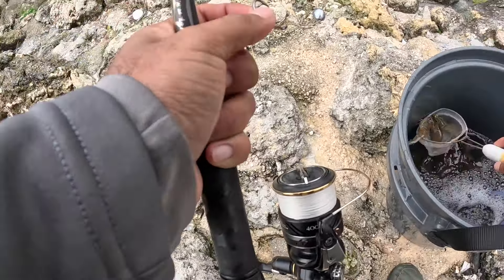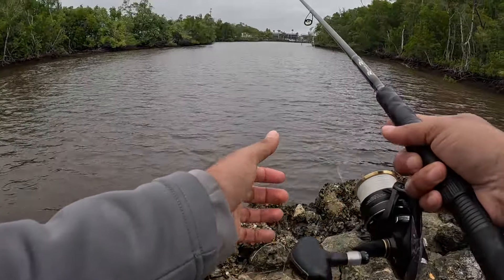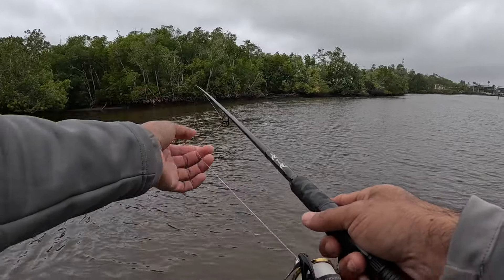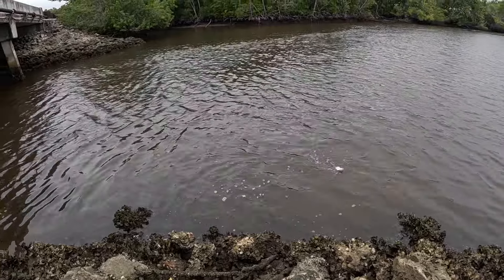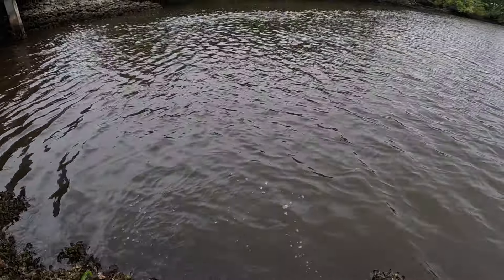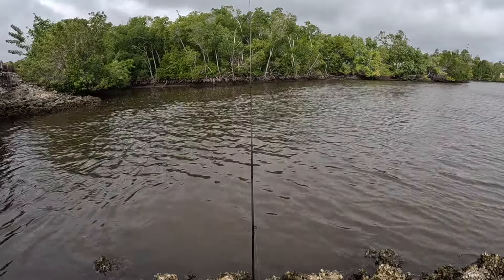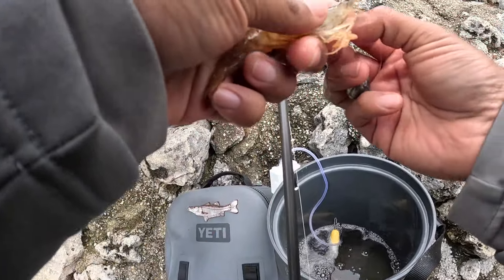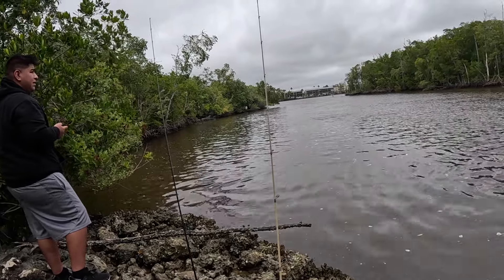Using LIVE Shrimp in Everglades Bridge!!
Welcome back everyone! In today’s video I use Live Shrimp while fishing a bridge in The Everglades! It ended up being a pretty good day at the bridge.